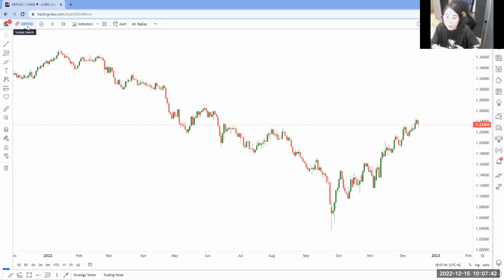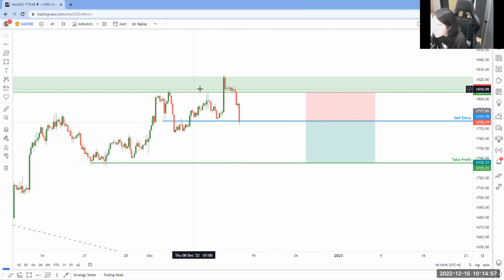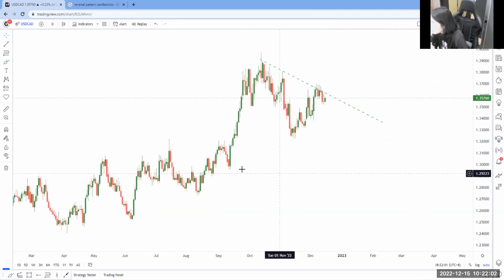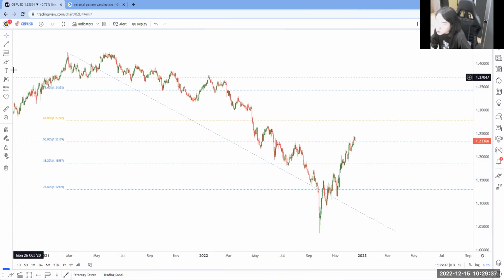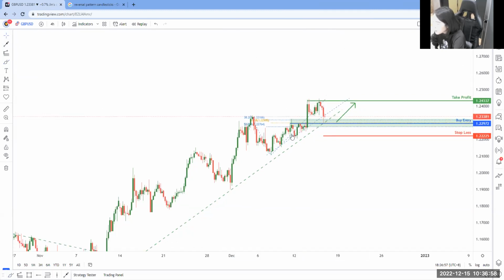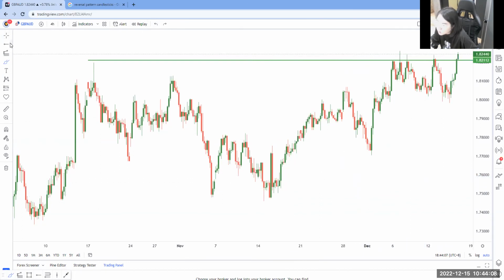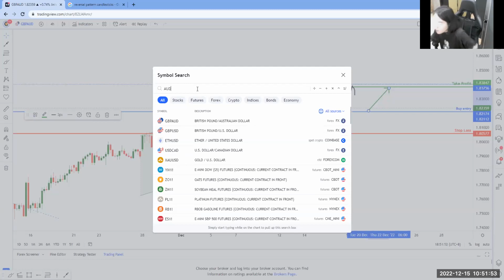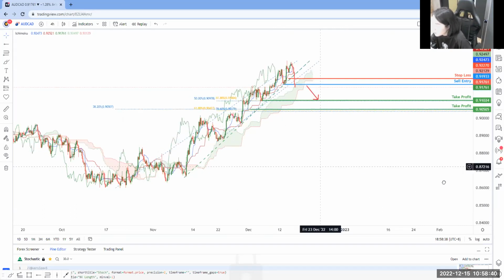Live Trading Session - 15.12.22